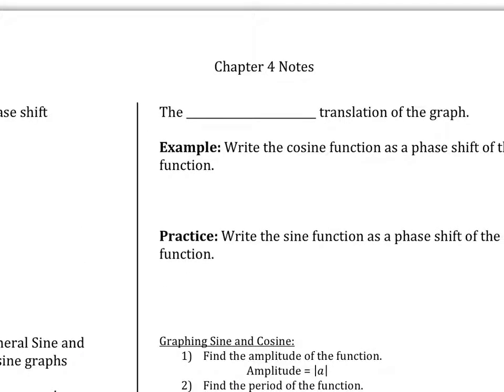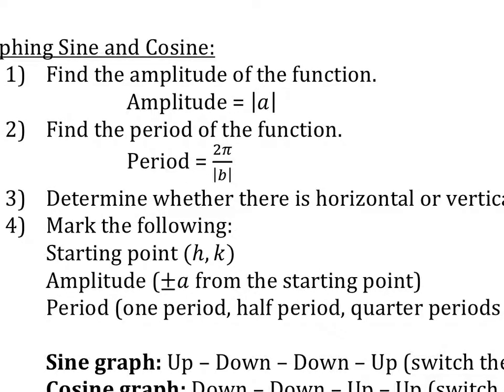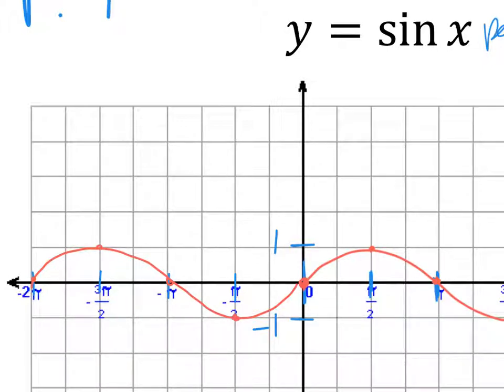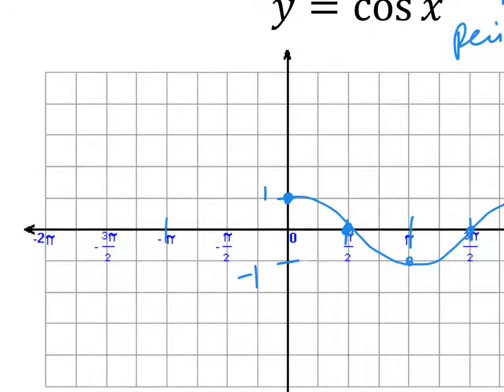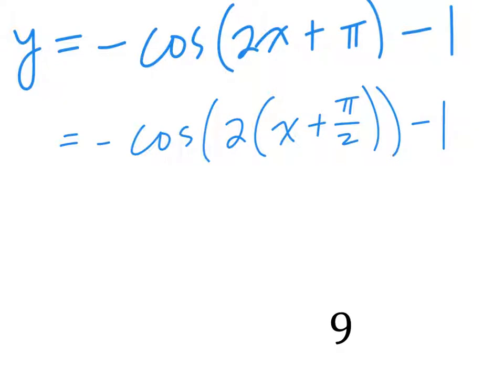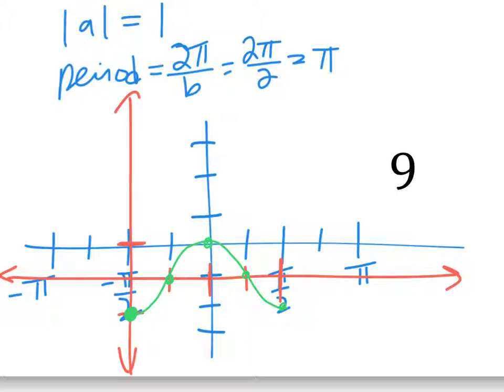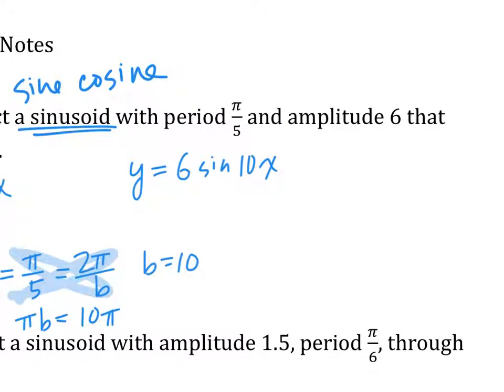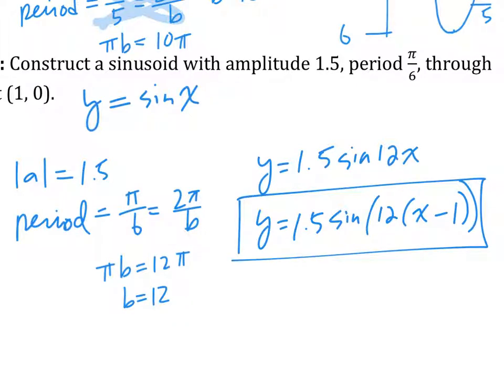Honors Pre-Calc - Ch.4.4 (part 2)